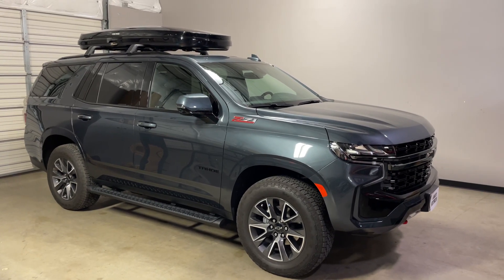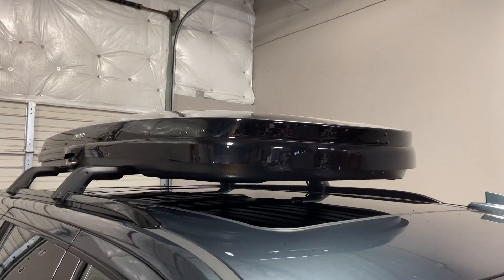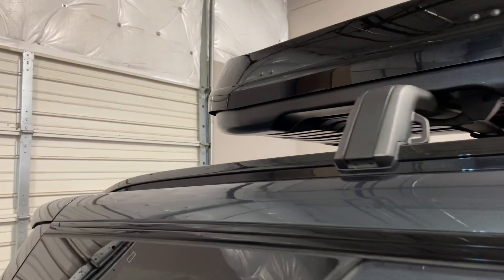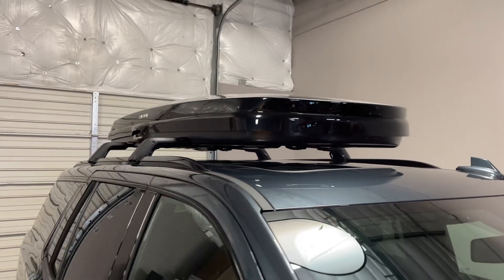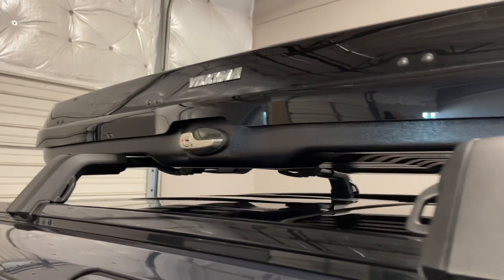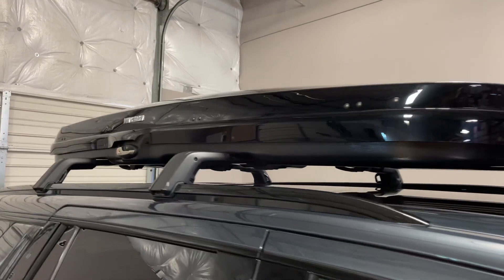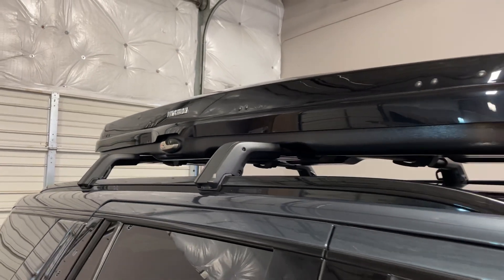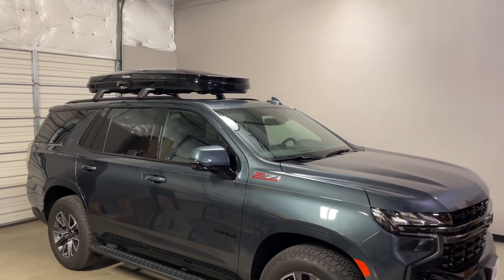2021+ Chevrolet Tahoe with Yakima Grand Tour Lo Rooftop Cargo Box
A quick overview of 2021+ Chevrolet Tahoe with Yakima GrandTour Lo Cargo Box.

📏 15 cu ft
🎿 Fits skis up to 215 cm
2️⃣ Dual sided opening
🔐 Locks and keys included
✔️ Ideal fit - maximum size with no interference with the fully opened rear hatch